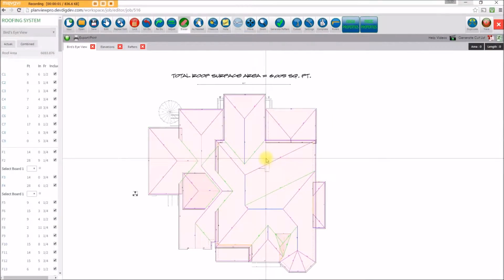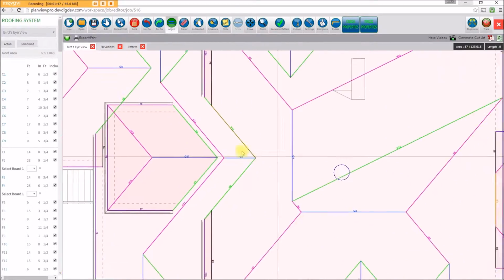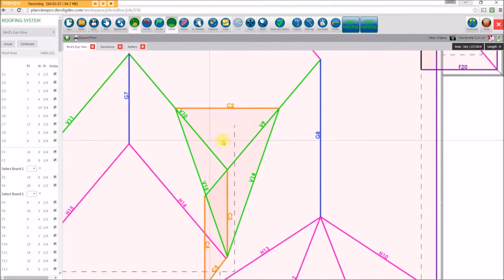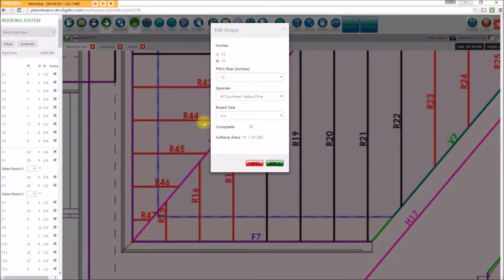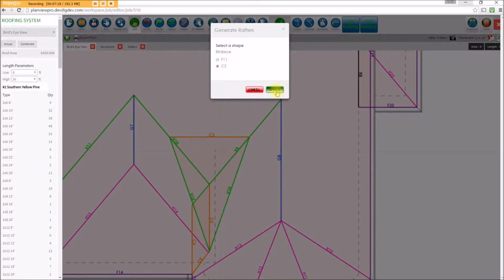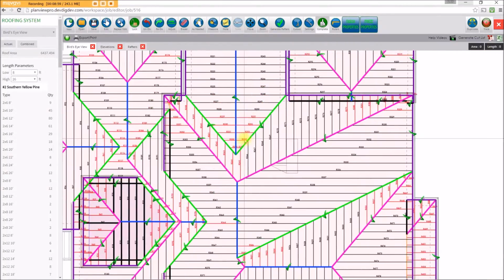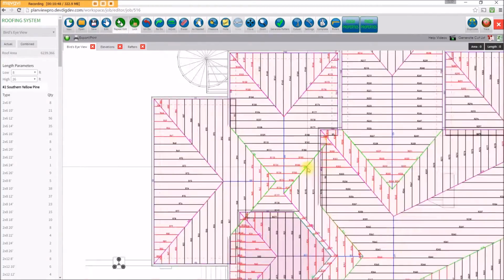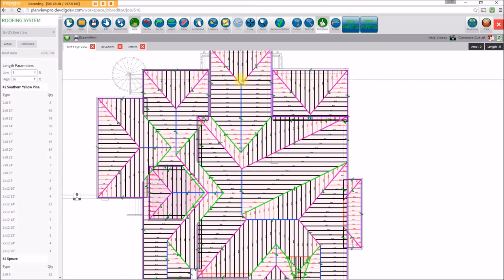Cut out generating rafters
Plan View Pro - Roof estimating software